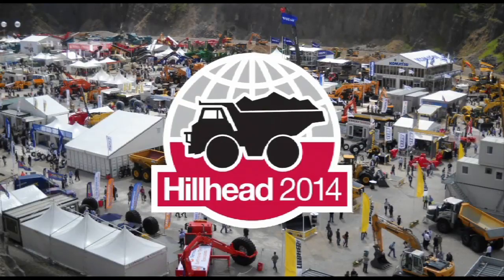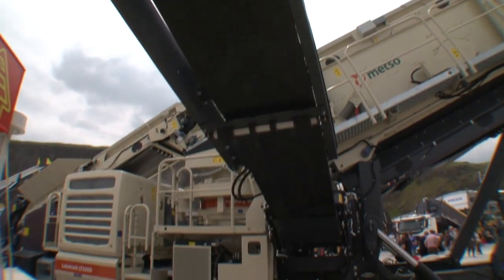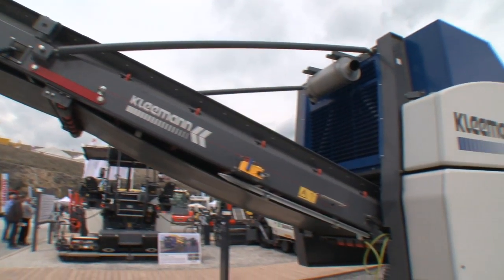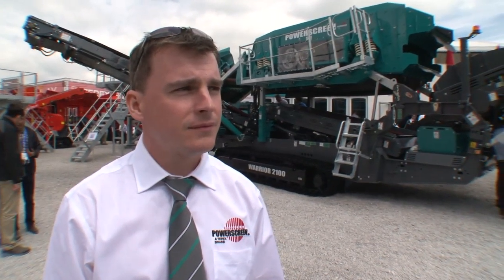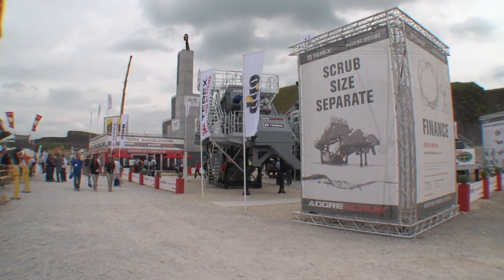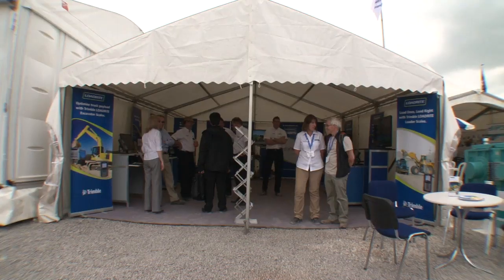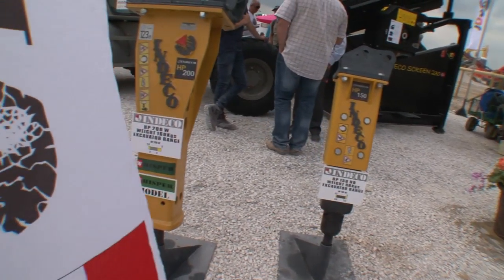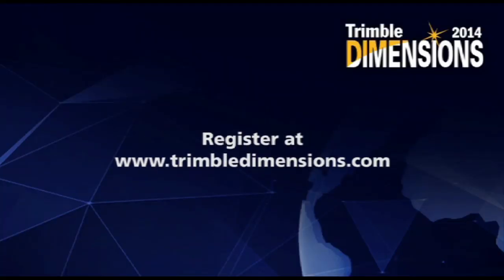ConstructionTV.TV @ Hillhead 2014: Breaking & Processing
Hillhead 2014 was packed with new equipment launches and cutting-edge technology for the quarry breaking and processing sector. See all the big name manufacturers at the world's biggest working quarry-based exhibition in the heart of the UK's stunning Peak District.